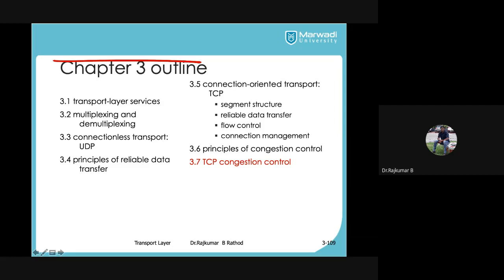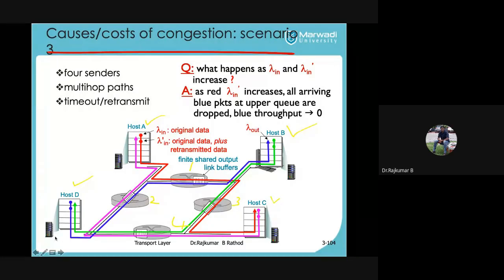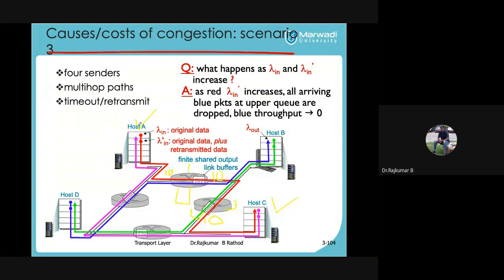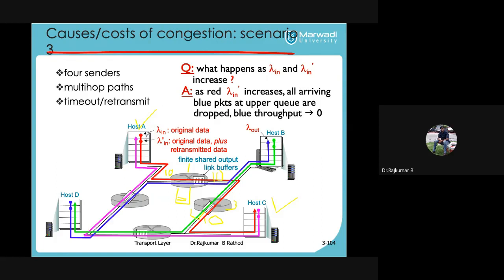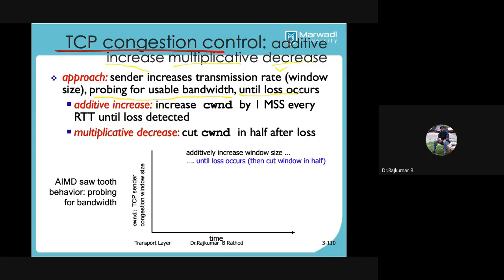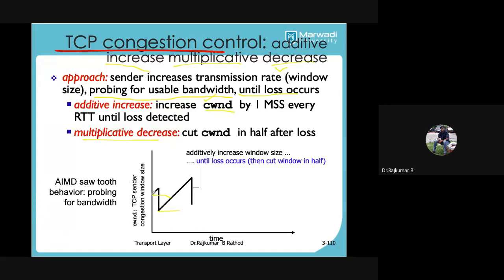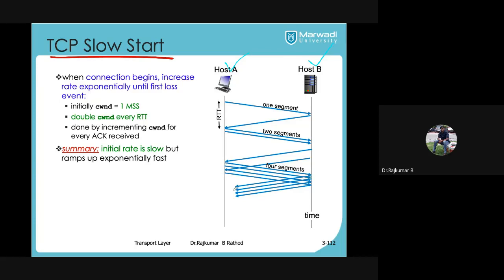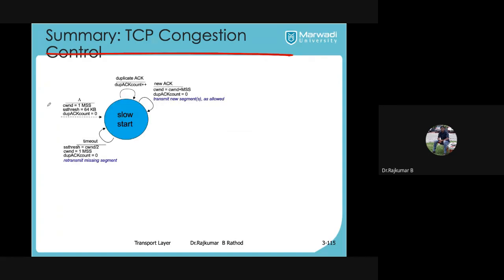5EC2 CN RKB TCP Congestion Control 2021 08 12 at 19 19 GMT 7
TCP Congestion Control